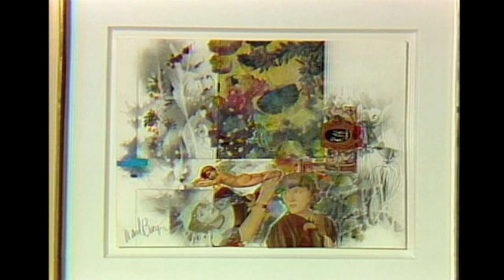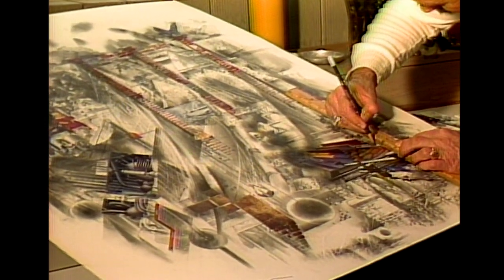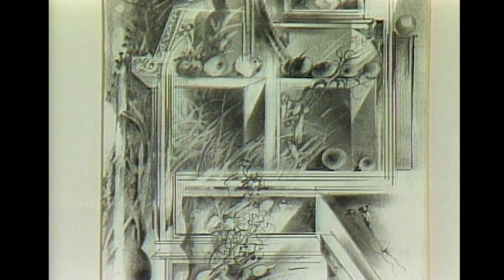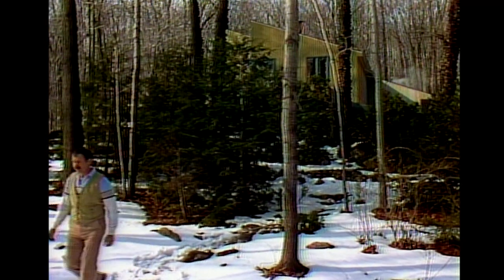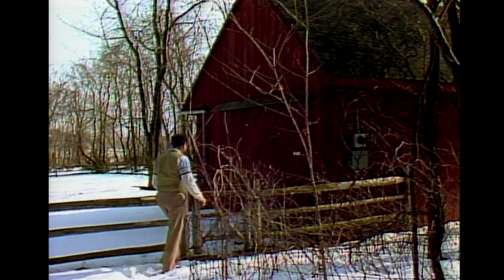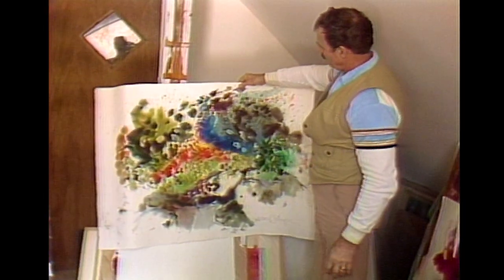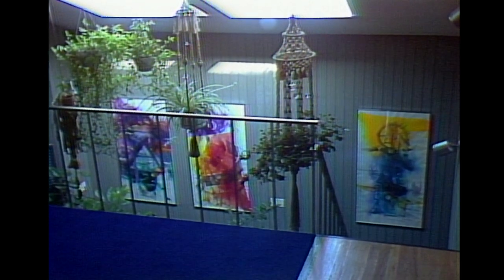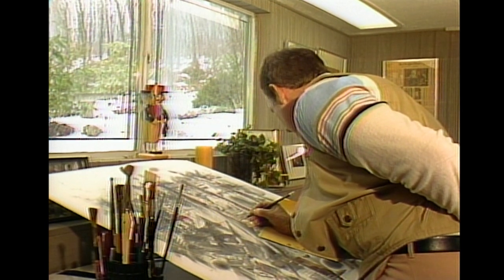W. Carl Burger, artist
The much loved New Jersey artist and teacher W. Carl Burger celebrates his 95th birthday in 2020, and the Morris Museum in Morristown, NJ has mounted a new retrospective exhibition of his work, spanning seven decades. There are watercolors Carl created as an American soldier in Normandy, France in 1944, magnificent landscapes, provocative drawings focusing on social issues, like overpopulation and the Catholic Church, and collages inspired by medieval manuscripts.

Over the years, "State of the Arts" has produced three features about W. Carl Burger. This was produced back in 1983.  At the time, Carl was in his 50's and Professor of Art at Kean University.  The feature was filmed at his home in Califon, New Jersey.

This feature was produced by Anisa Mehdi.